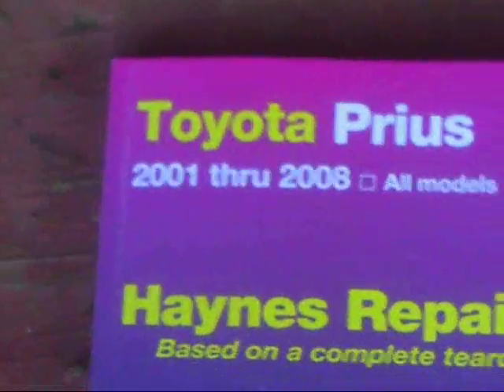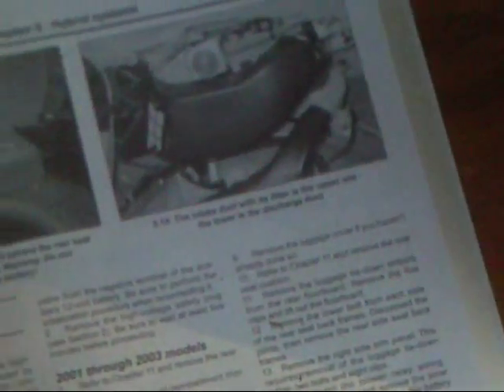2001 Prius Main Hybrid Battery Disconnect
How to disconnect the hybrid main battery from the electrical system. By removing the orange plug you isolate the battery from the electrical system.